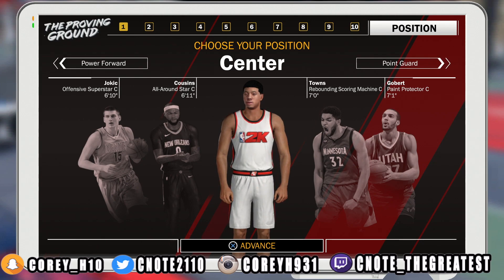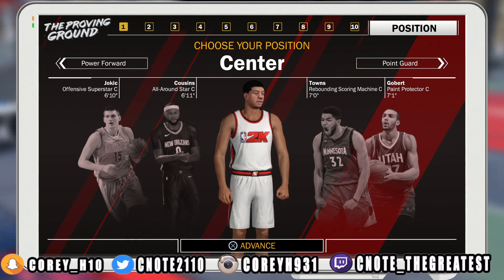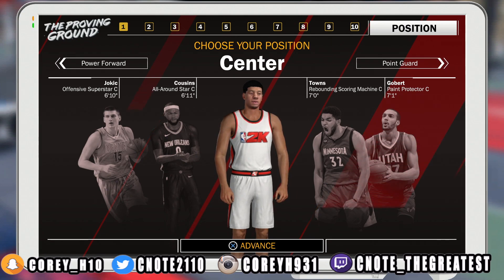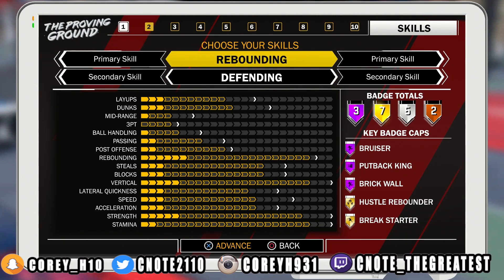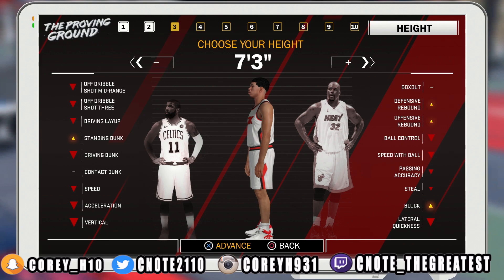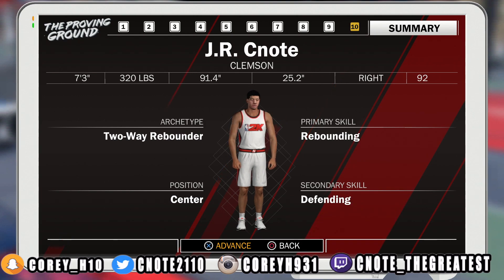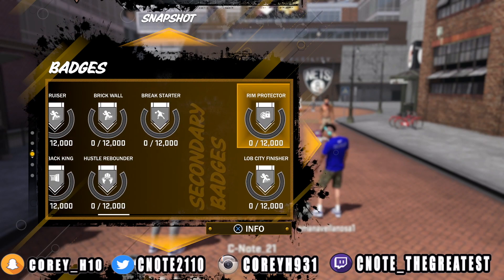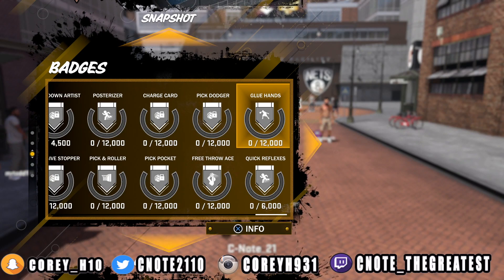NBA 2k18 MOST UNDERRATED HIDDEN BUILDS! BEST CENTER BUILD NBA 2K18 PARK BEST BIG MAN BUILD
(Cnote_thegreatest)

🔥🔥PSN🔥🔥
(C-Note_21)

🔥🔥XBOX🔥🔥
(CnoteDaCamel23)